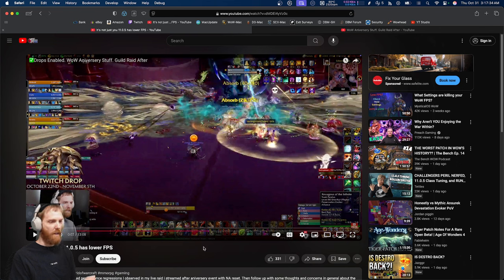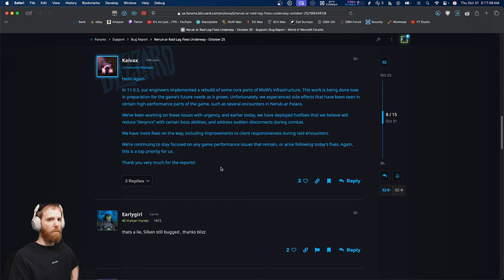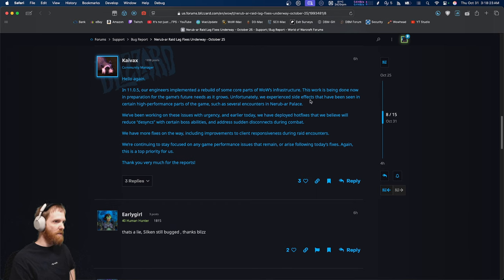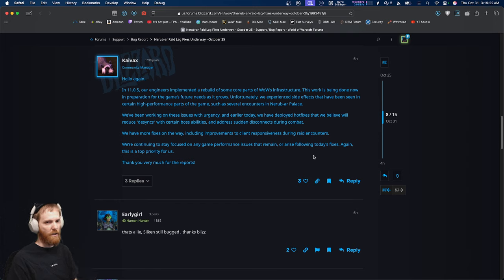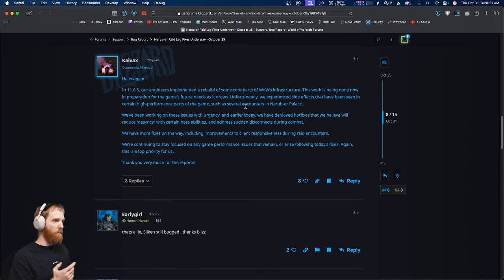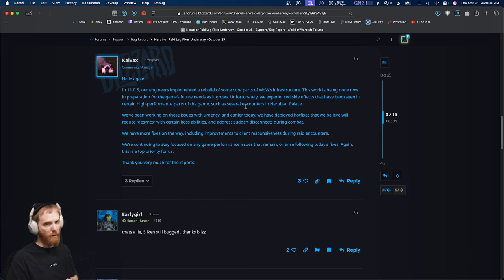Blizzard Admits Patch 11.0.5 has Issues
Following up to previous 11.0.5 performance regression video, we have an official update from blizzard. This explains why we saw issues with disconnects, desyncs, and lower than normal raid fps performance.

TIMESTAMPS:
00:00 - Recapping Stage of 11.0.5
02:00 - Blizzard post
04:46 - Terrible Execution and testing
06:03 - Points for Transparency
06:58 - Closing Thoughts